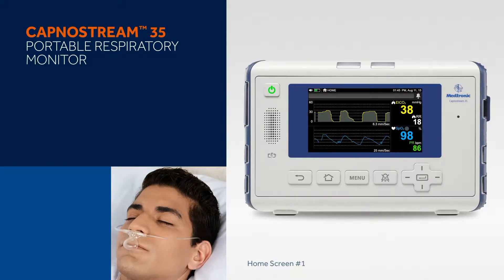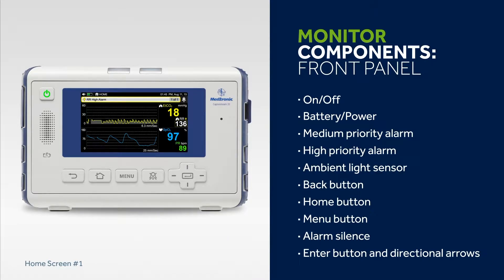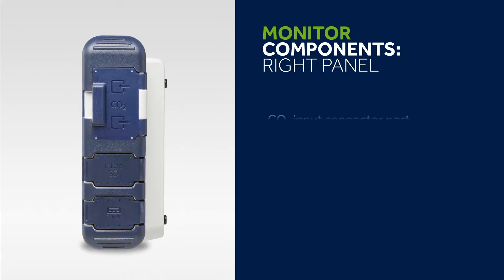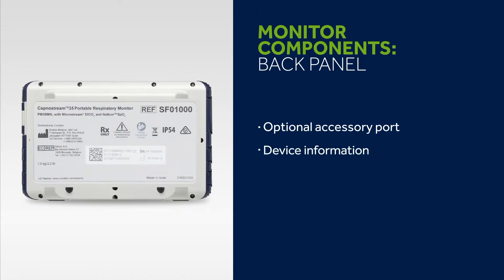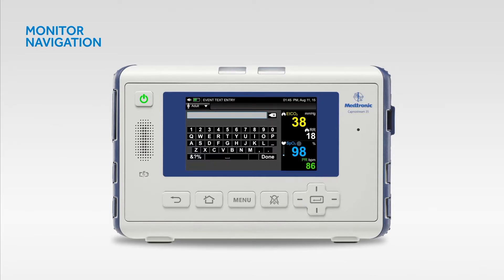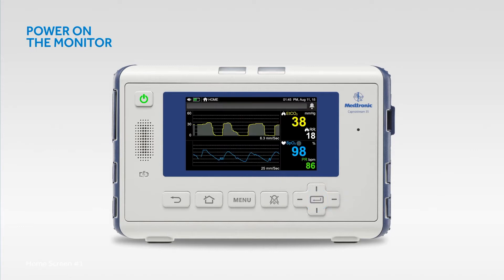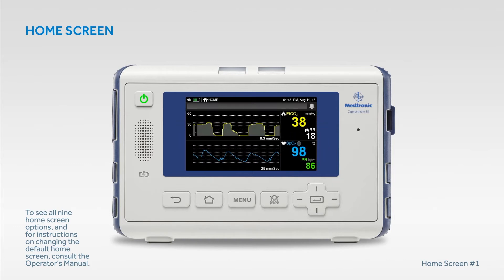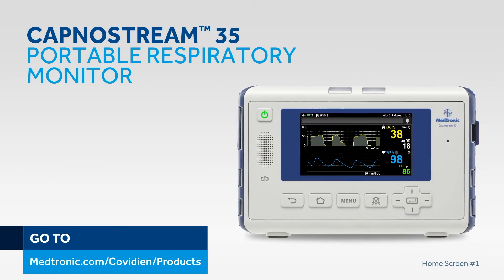Product Tour: Capnostream™ 35 Portable Respiratory Monitor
Discover all the basic functionalities of Capnostream™ 35 Portable Respiratory Monitor. It combines Nellcor™ Pulse Oximetry with the Microstream™ Capnography Technology to provide real-time, continuous SpO2, etCO2, pulse rate and respiration rate values, for a wide range of patients,  neonatal to adults, whether they are intubated or non-intubated.